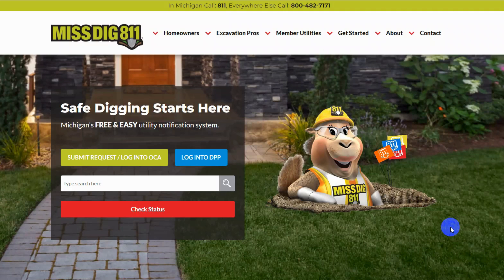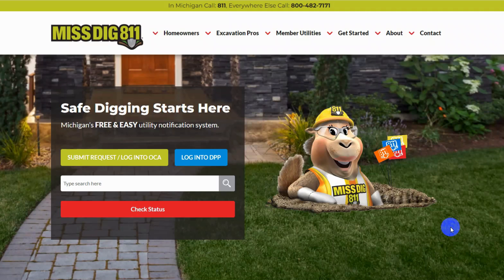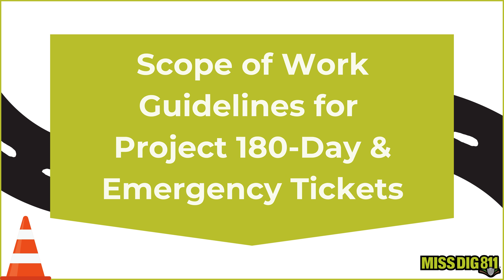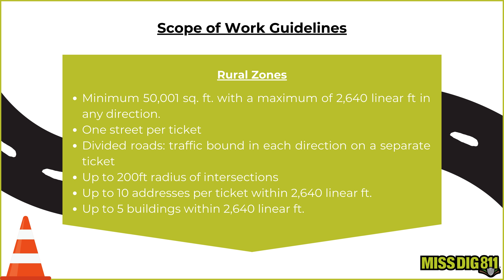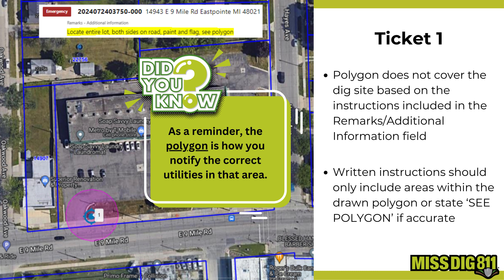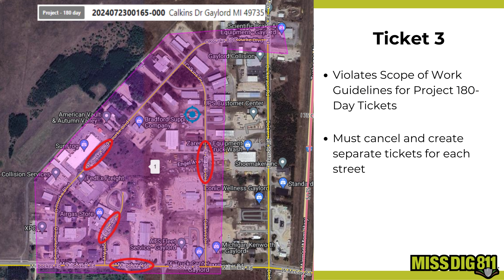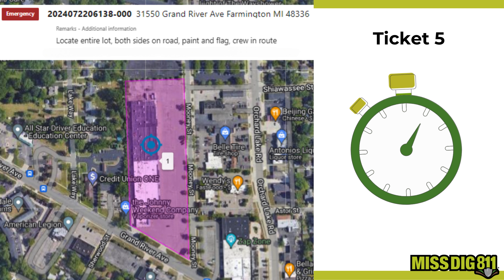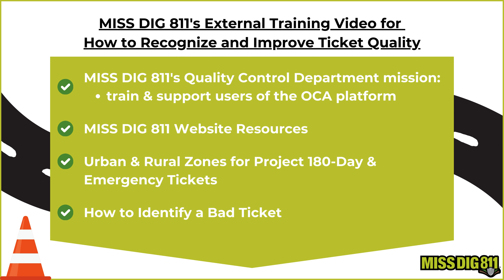How to Recognize and Improve Ticket Quality